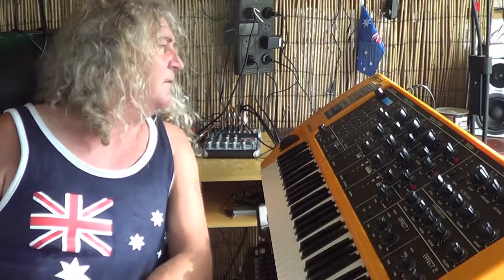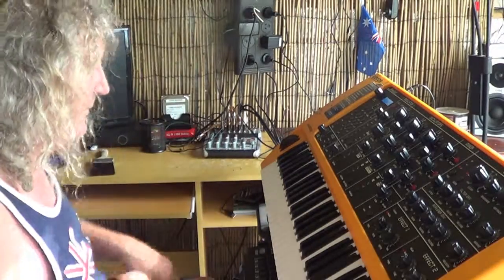REALTIME JAM STUDIOLOGIC SLEDGE DRUM LOOPS JAM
A look at the drum loops and a jam with one of the drum loops